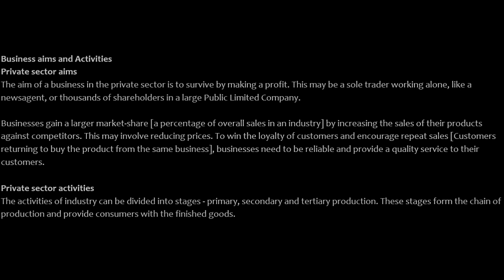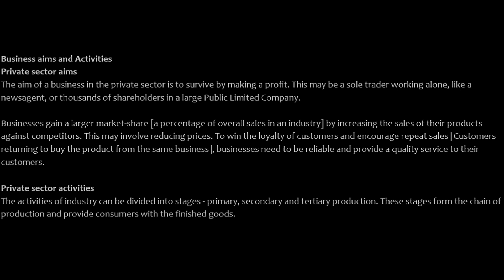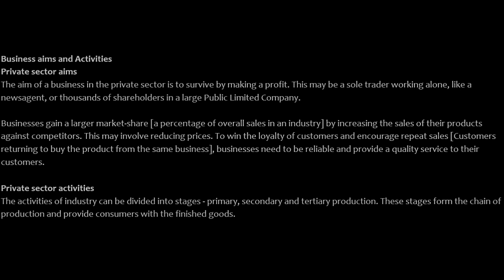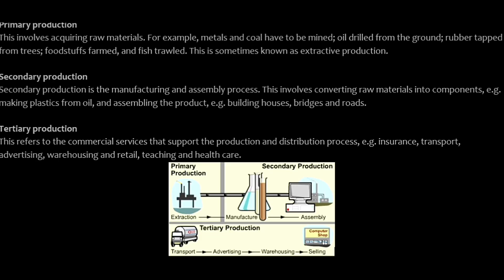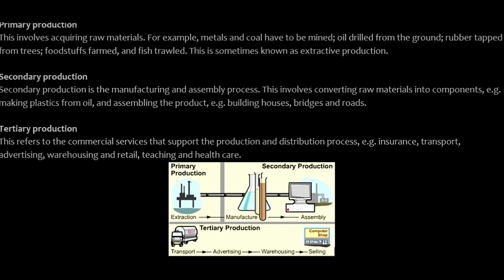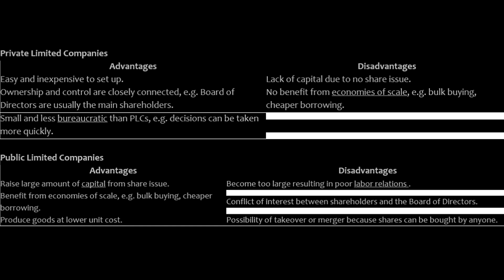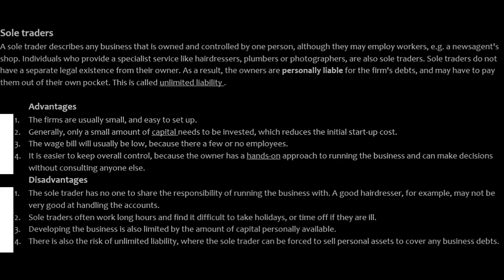LAST MINUTE REVISION | Business Aims and Activities | O Levels | 7115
This lecture is for O levels business students based on the topic of  Business Aims and Activities.